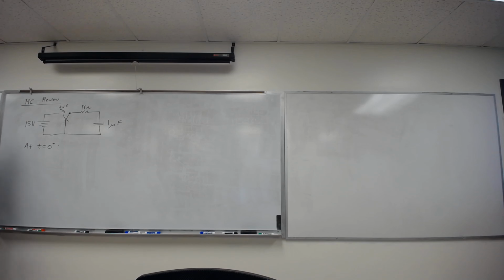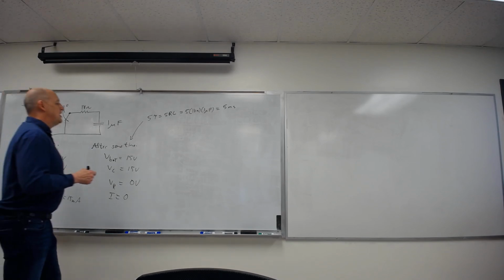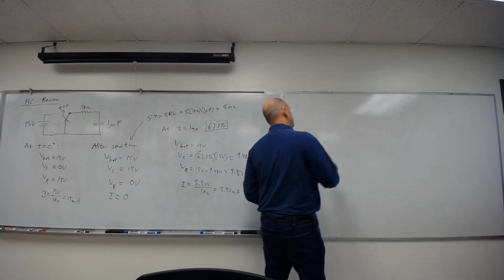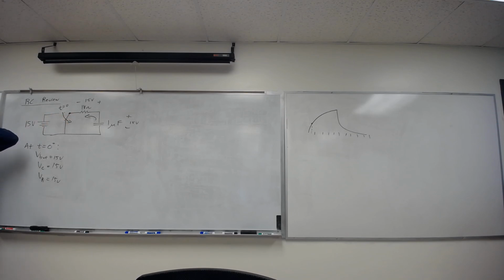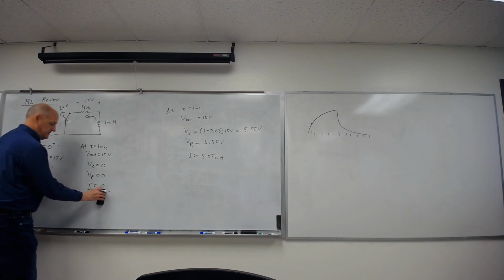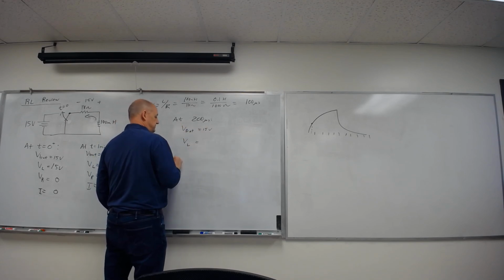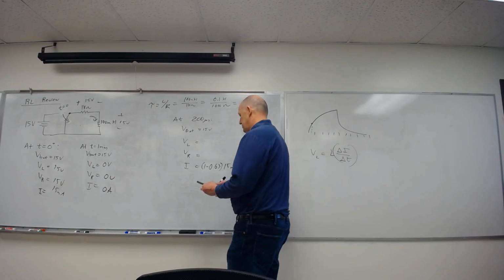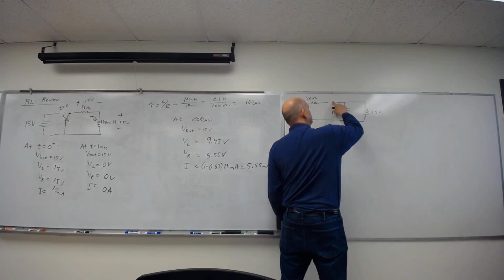ELEC 120 Lecture 15 RC and RL Circuit Review Spring 2024